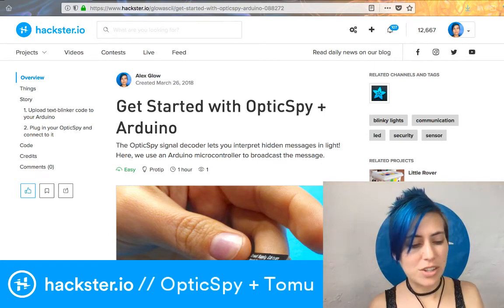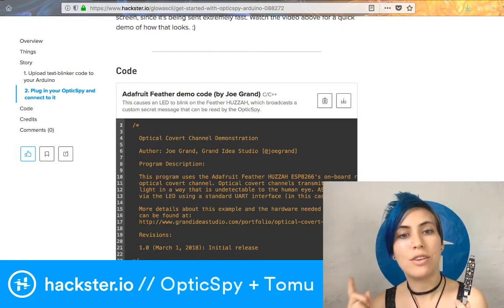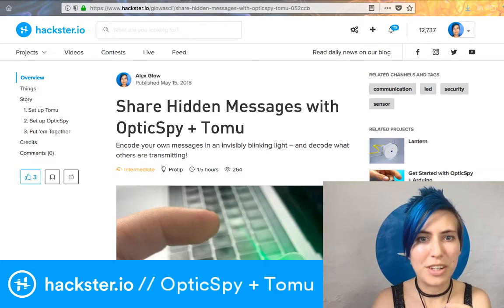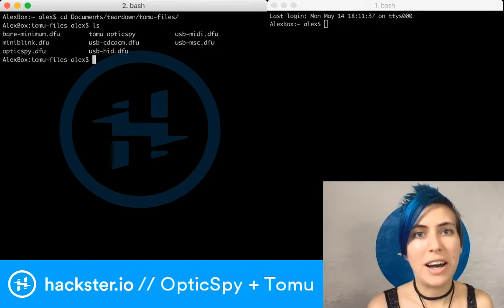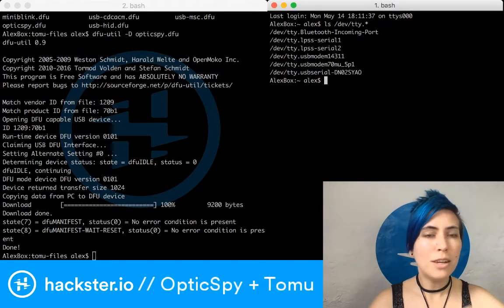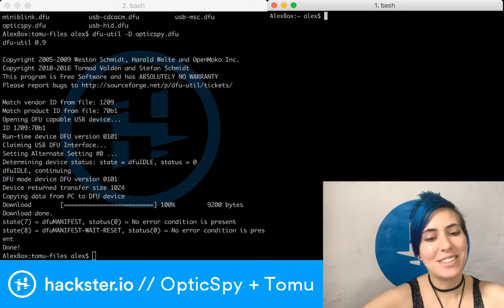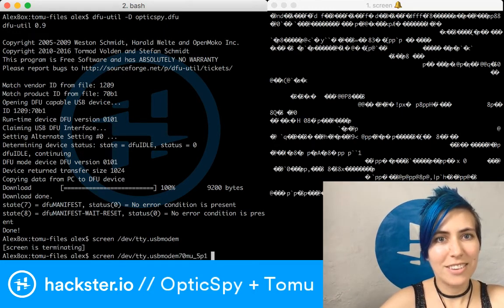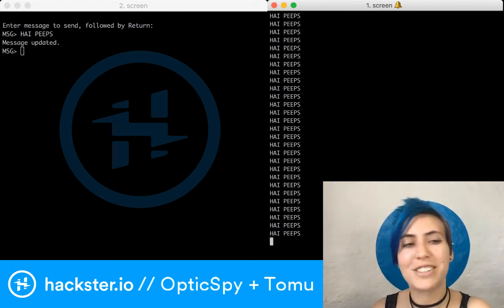Secret Messages with OpticSpy + Tomu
Share hidden messages with invisibly blinking lights, using the Tomu mini USB device and an OpticSpy decoder! One of the cool things Alex learned at Teardown 2018.